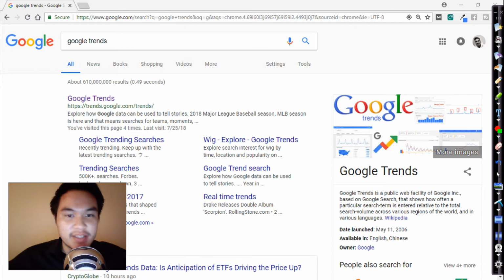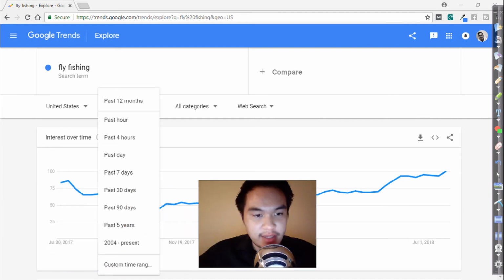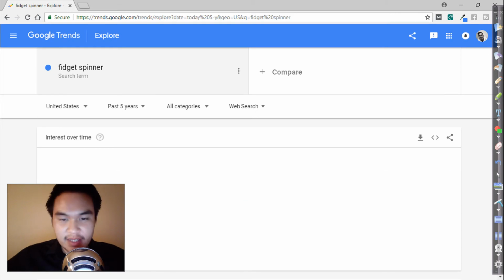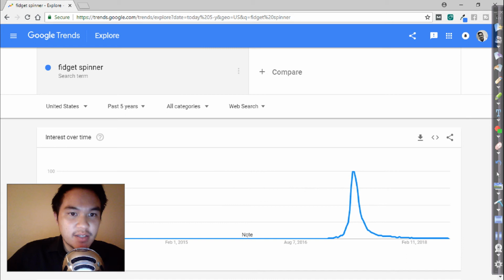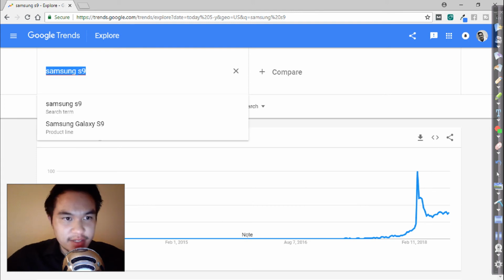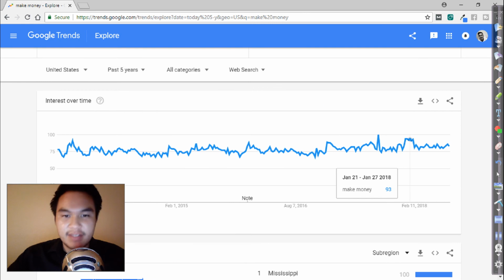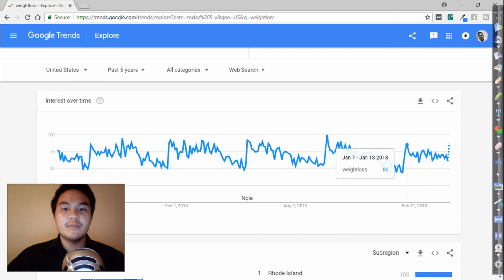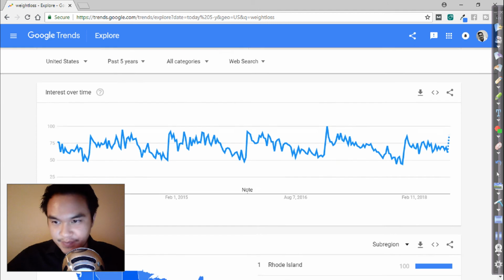Use Google Tends For Market Research - Find Profitable Niches Fast!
In this video you are going to learn how to use google trends for market research, and how you can use this free tool from google to find hot profitable affiliate niches.

Market research or also known as niche research is one of the most boring parts of running an online business, but using the right tools and techniques it can make the research process faster, and easier.

I show you the 3 graphs you want to look for when using this strategy, and whether or not you should go into that niche market. The best part is google has data over many years so you can make a very educated decision.

The last thing I share with you is a cool strategy you can use to get a competitive edge over the competition.

I hope you enjoyed Watching this video on using google trends to do niche research.